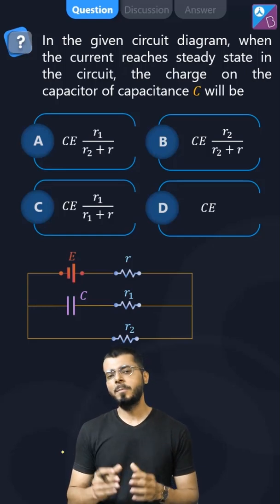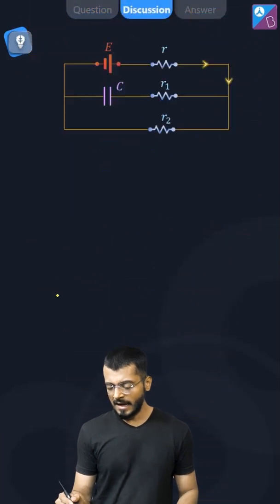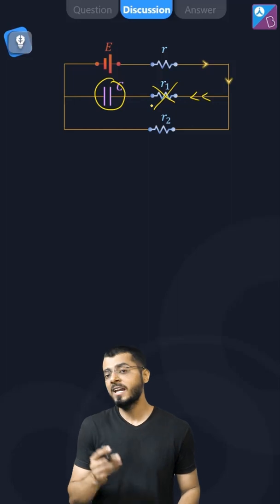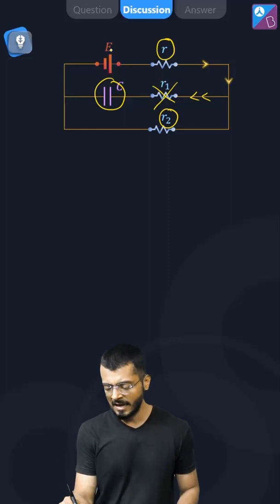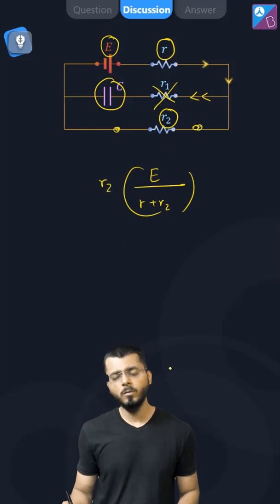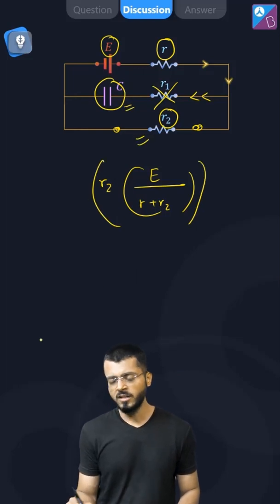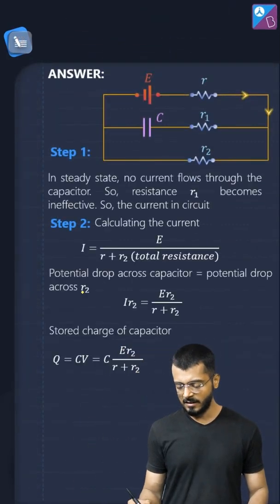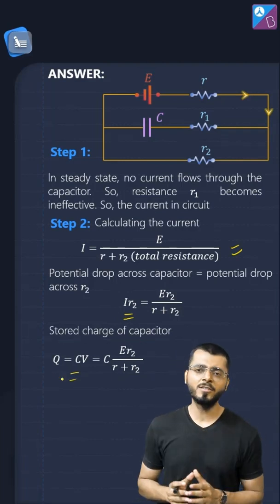JEE 2022: Problem on Capacitor | Learn JEE Concept in Minutes with Turbo JEE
🚀✍️ Download Chapter-wise Session Notes, FREE DPPs & Chapter Test PDFs Now⬇️
✅ JEE Ranker's Batch Join us for learning how a problem on Capacitor can be solved easily in a minute.

A new day, a new question for you! Let's solve this together!

Aakash BYJU’S has brought an online class on JEE 2022: Problem on Capacitor to boost your JEE exam preparation. Now Learn JEE Concept in Minutes with Turbo JEE class with your favourite Aakash BYJU’S mentor Gaurav Sir. In this online class, practice the JEE previous year’s questions of Physics with Sir to boost your JEE 2022 exam preparation.

In this Turbo JEE session, practice and revise the Problem on Capacitor class 11 Physics in one go.